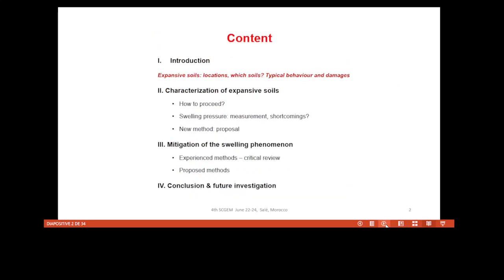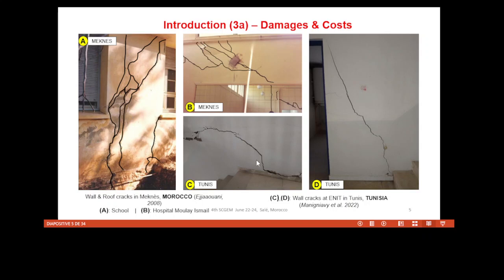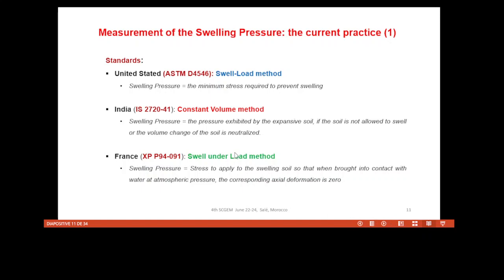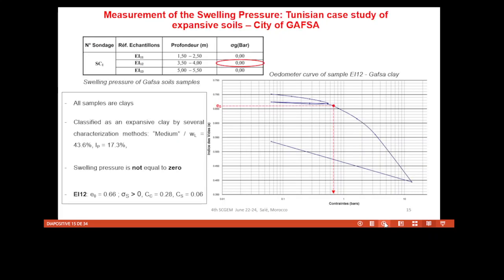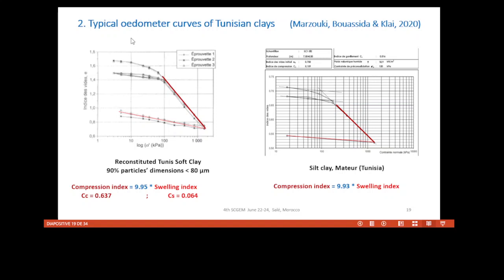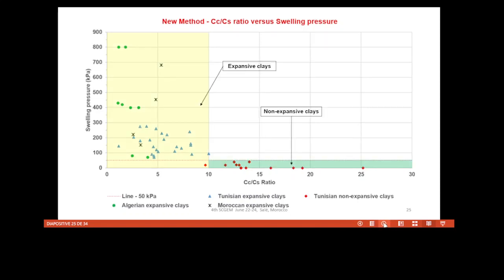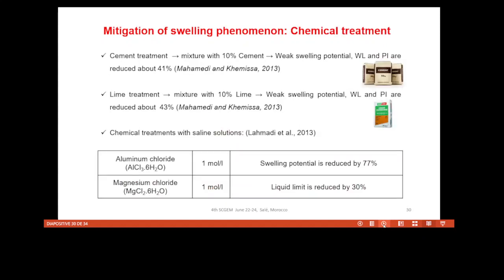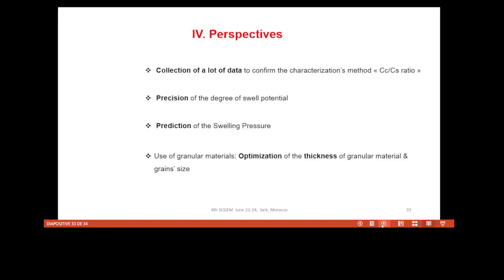Expansive soils: Is is a hidden problem in civil engineering?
This video corresponds to the keynote lecture delivered during the 4th Scientific Conference on Geosciences and Environmental Management (Salé, Morocco, 22 June 2023). A new method of characterization of expansive soils is proposed. A proposal of the mitigation of the swelling phenomenon is presented.